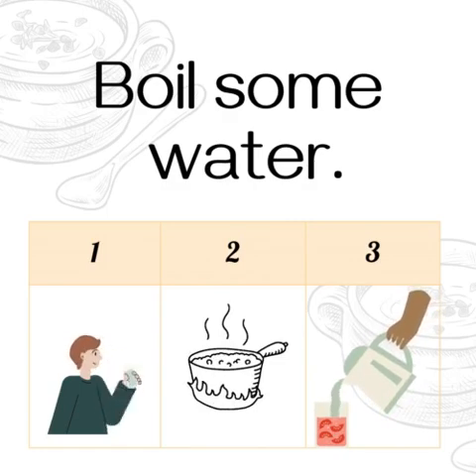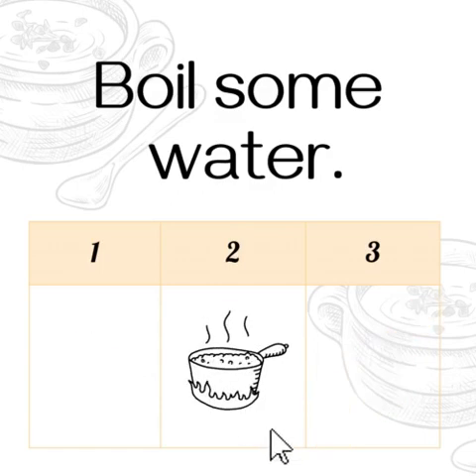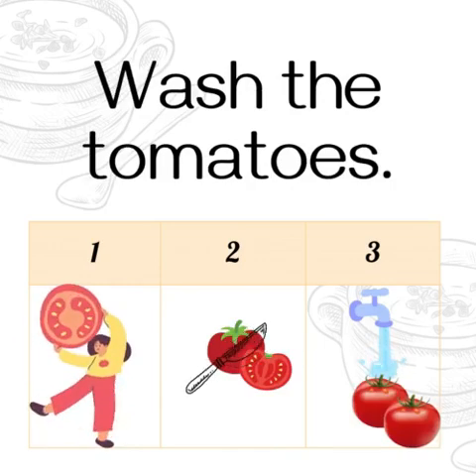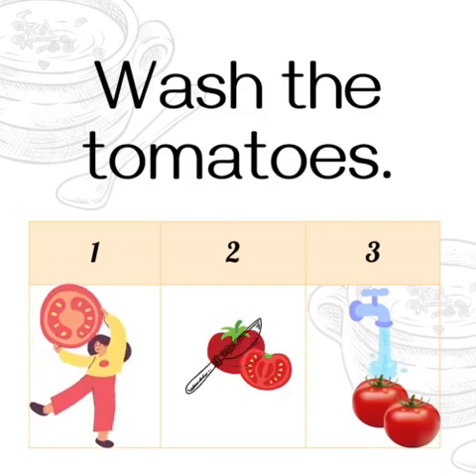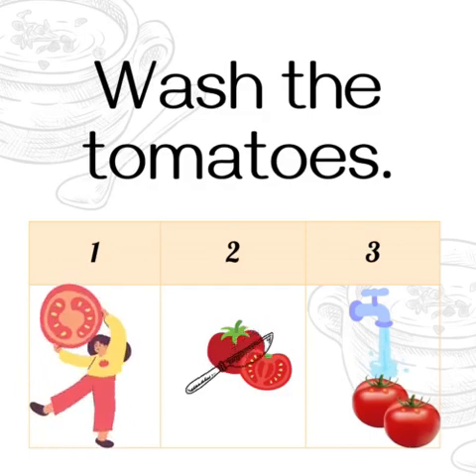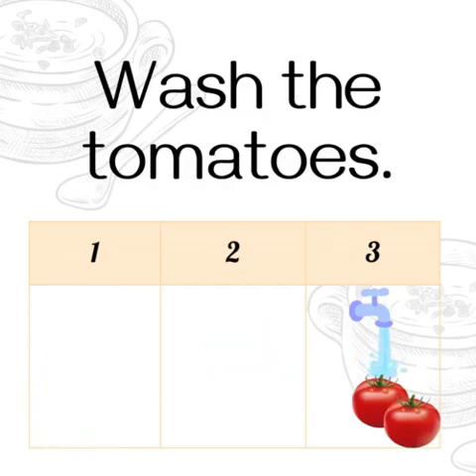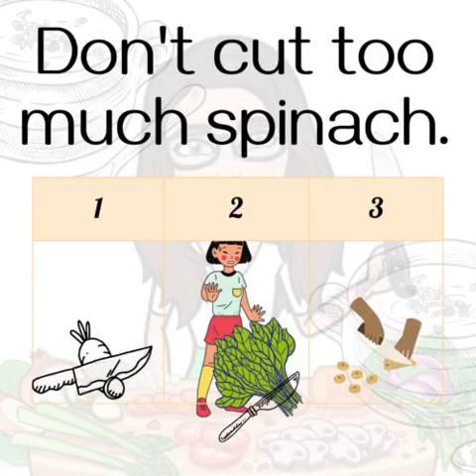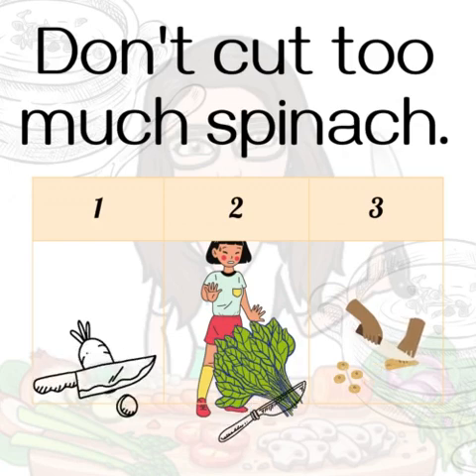Imperative mood and cooking verbs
Repaso de algunos verbos utilizados para dar instrucciones cómo hacer una receta.